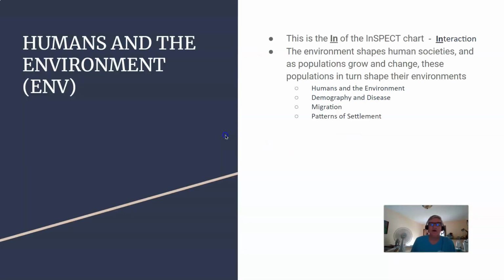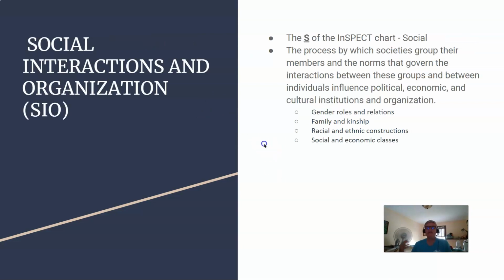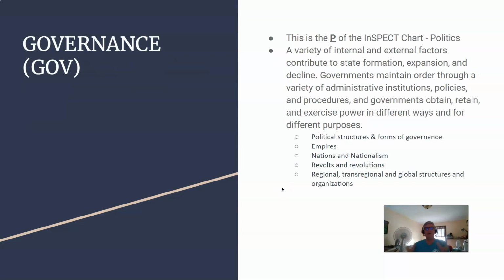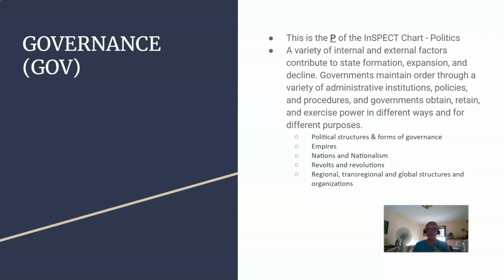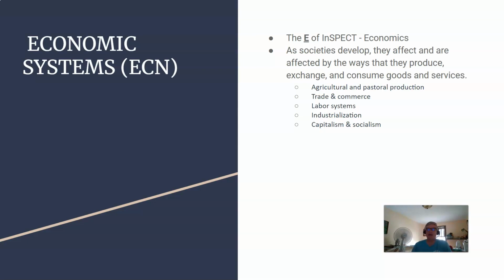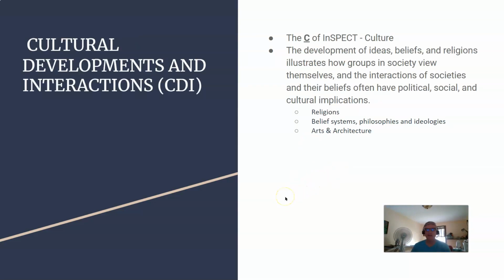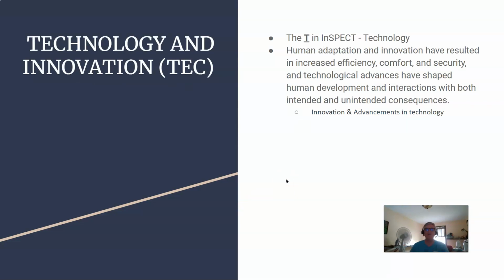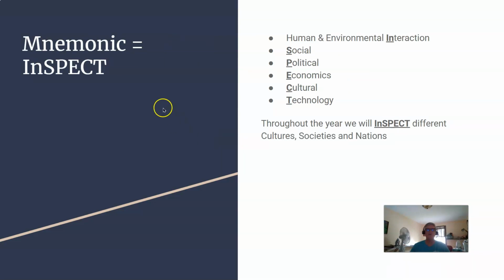AP World history themes